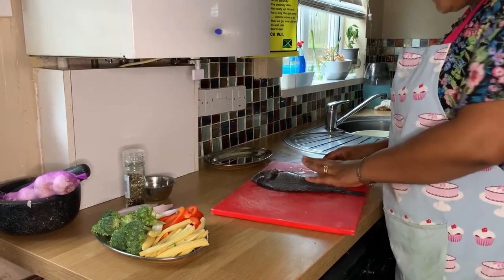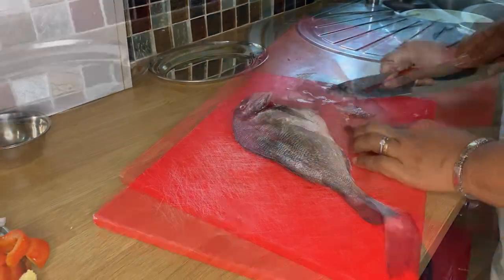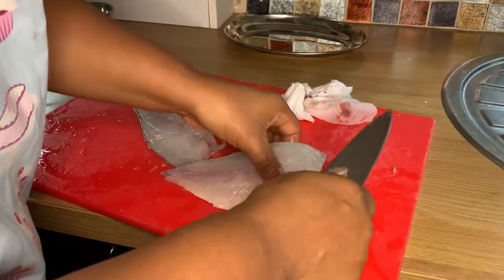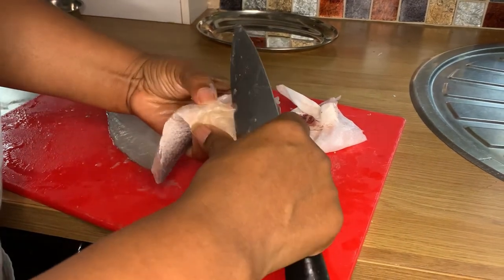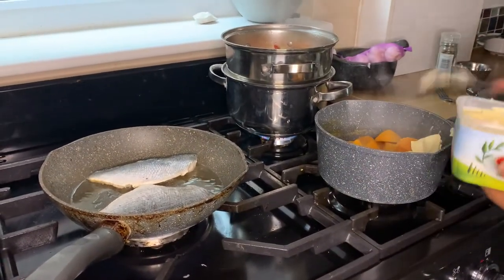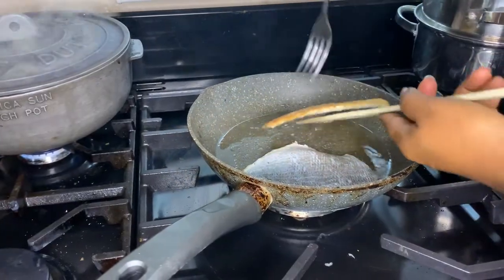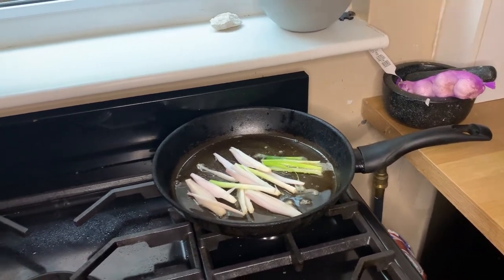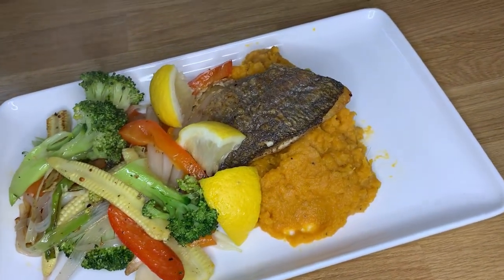FRIED SEA BREAM & SWEET POTATO MASH || Vegetarian | Homely Flavaz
Ingredients

- Bream Fillet
- Sea Salt
- Black Pepper
- Olive oil

- Sweet Potato
- Butter

- Baby Sweetcorn
- Broccoli
- Spring Onion
- Shallot
- Red Pepper

This is a healthy dish so there is no need for so much seasoning or milk in the mash; it is still delicious, trust me! But you can add more if you feel that is right for your taste x